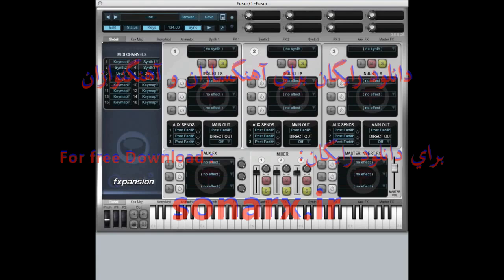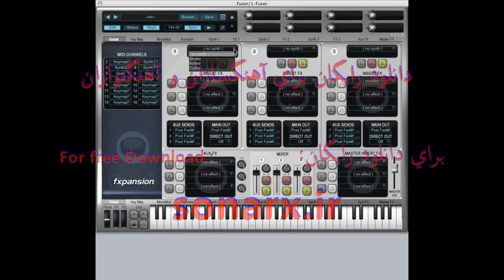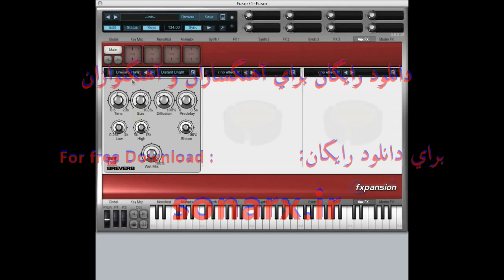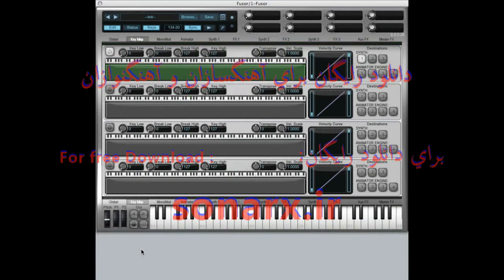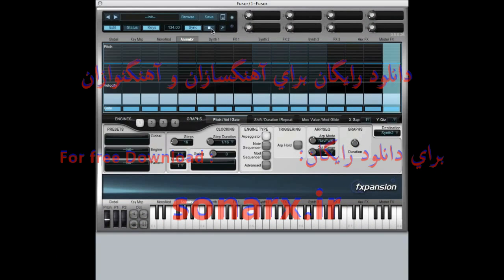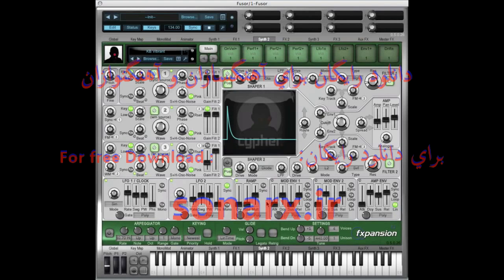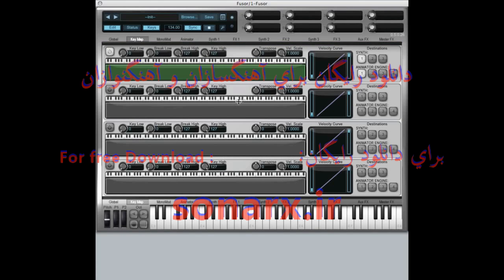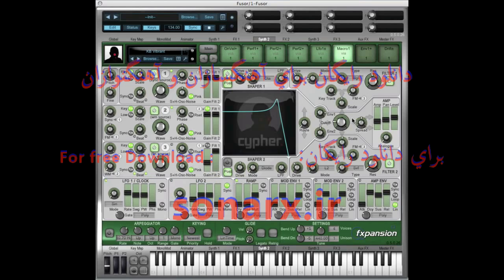DCAM Synth Squad An Introduction to Fusor new